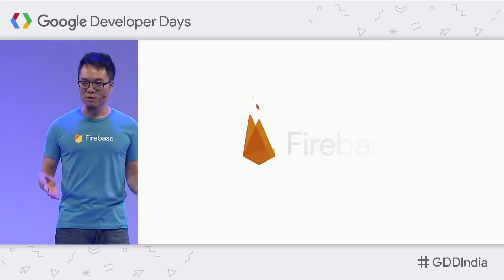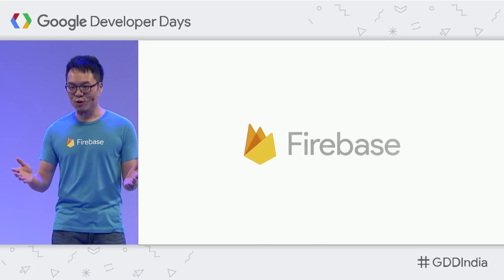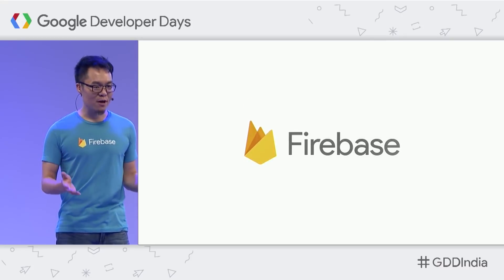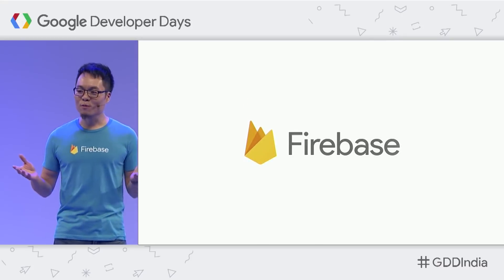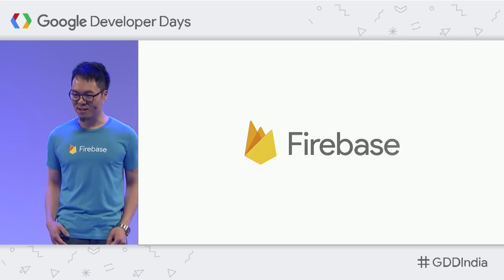The Developer Show (GDD India '17) w/ Francis Ma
Dan Galpin catches up with Francis Ma at GDD India '17 in this DevShow segment. Francis and Dan discuss the differences between Firebase Analytics and Firebase Predictions. Watch to learn more about building a better mobile app experience with Firebase Predictions!